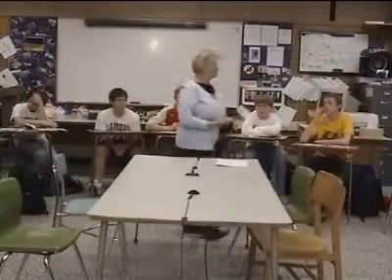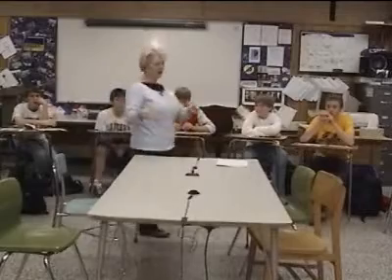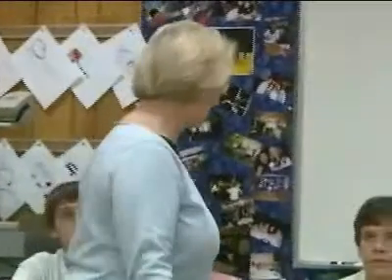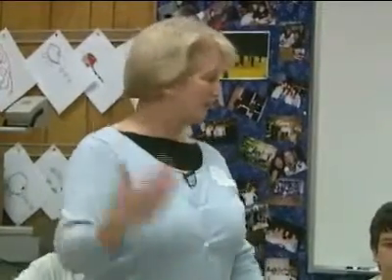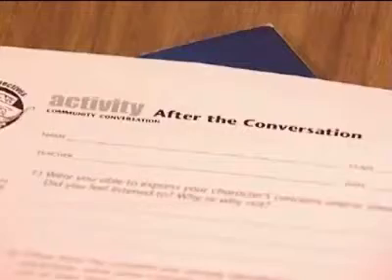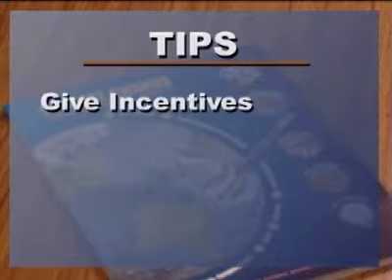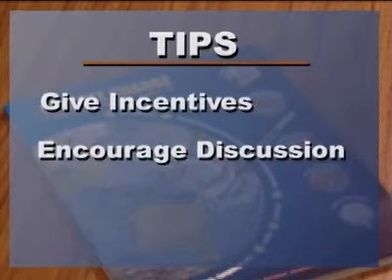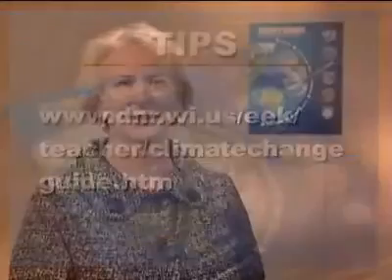Climate Change Classroom Activity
Watch as one high school classroom tackles the issue of climate change with a discussion where students take on the perspective of various stakeholders. Hear tips from the teacher on supporting the students and creating a successful activity where everyone learns.